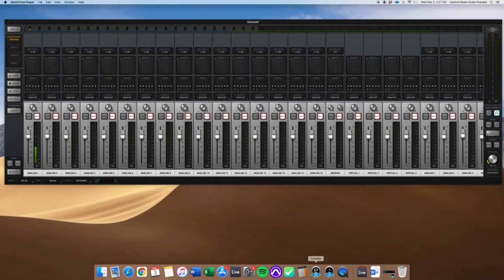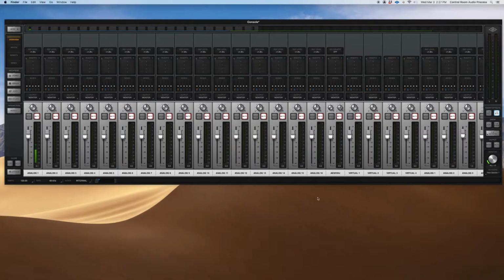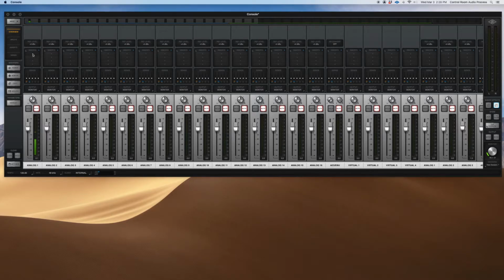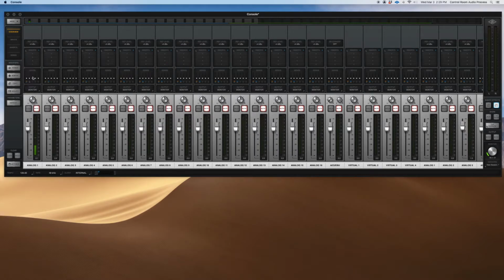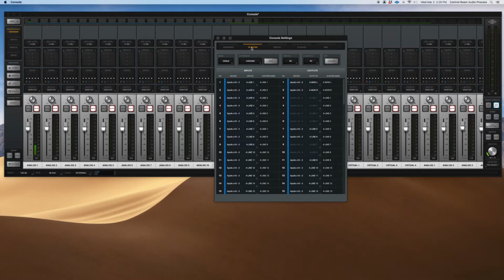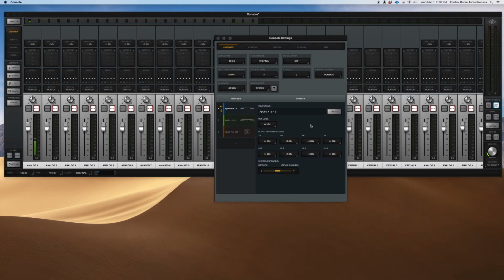Common troubleshooting in UAD Console